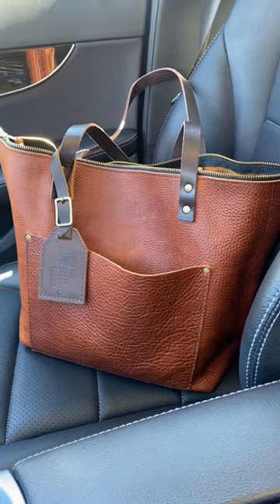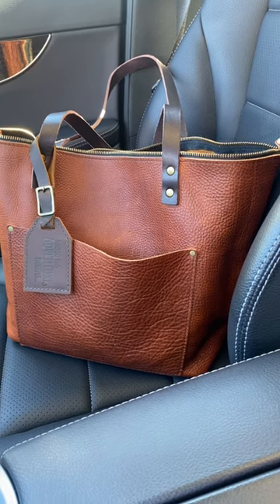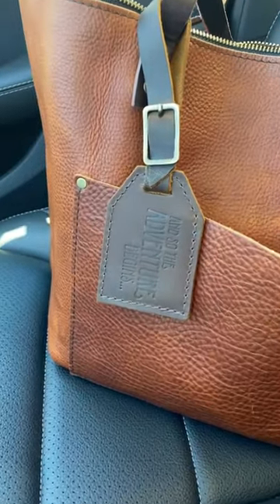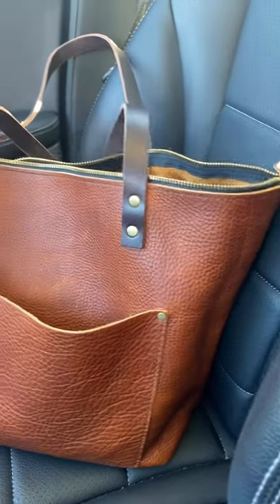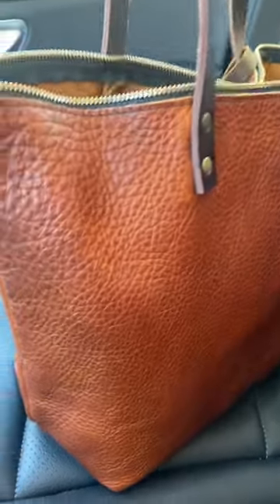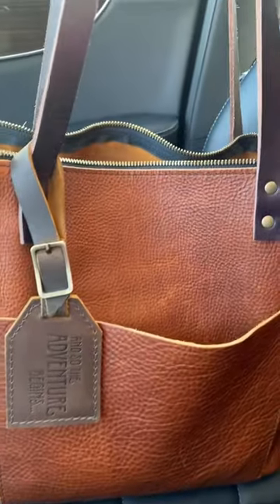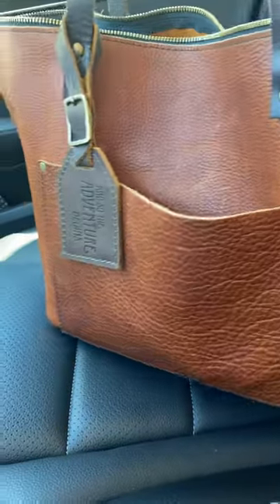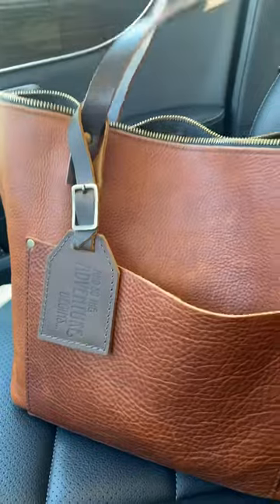Portland Leather Goods Large Sedona Tote✌🏿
Quick review of my PLG in Sedona leather 🙌🏾